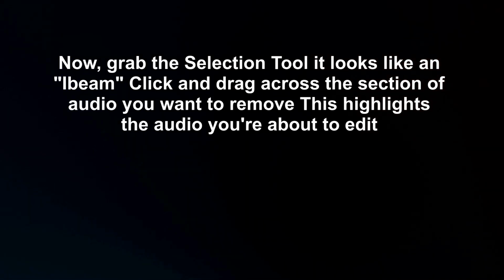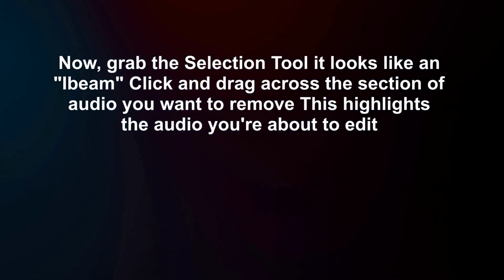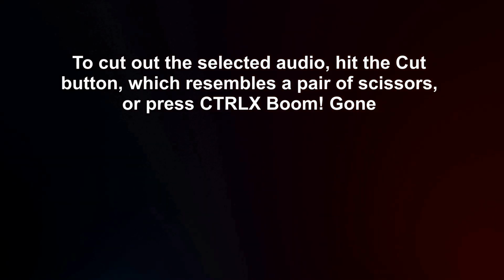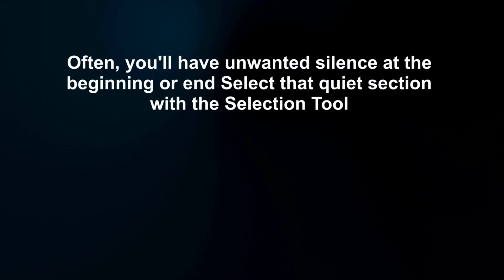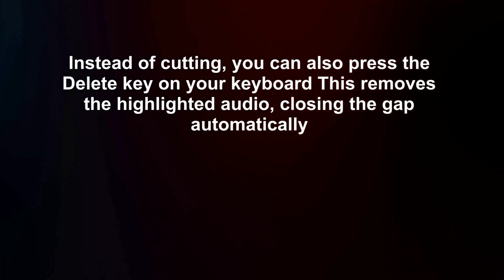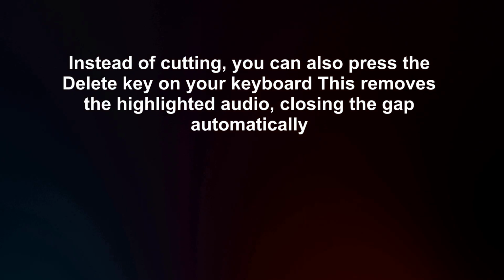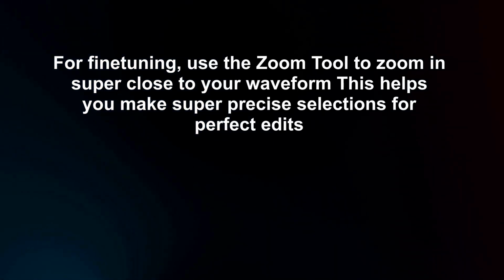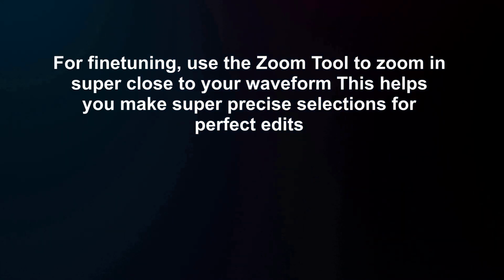How To Trim Audio In Audacity - GUIDE!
How To Trim Audio In Audacity guides users on editing audio files in Audacity, detailing step-by-step instructions for cutting, trimming, and refining audio clips, enabling the creation of polished sound recordings with this free and powerful software.

00:00 Intro
00:13 Importing Audio
00:25 Selection Tool
00:33 Cutting Audio
00:40 Removing Silence
00:47 Using Delete Key
00:53 Fine Tuning with Zoom
01:00 Time Shift Tool
01:07 Exporting Audio